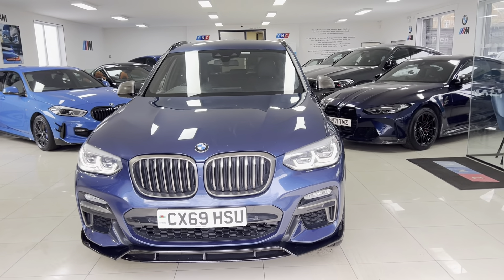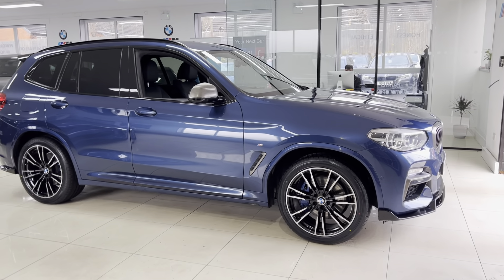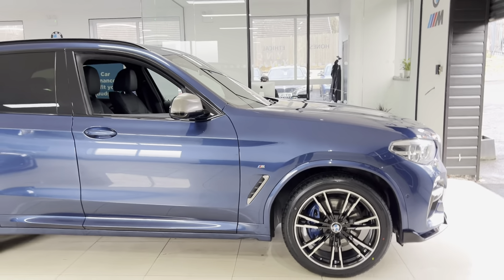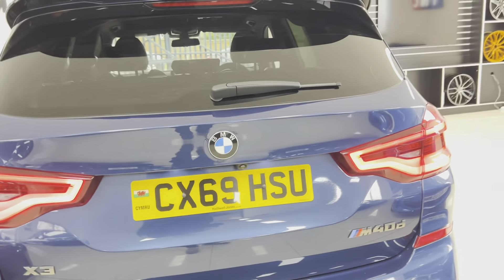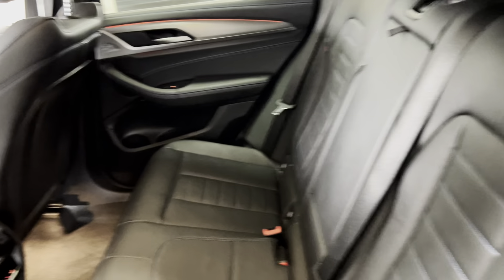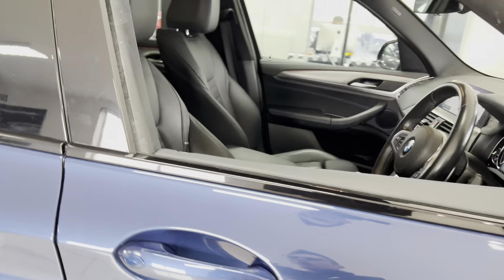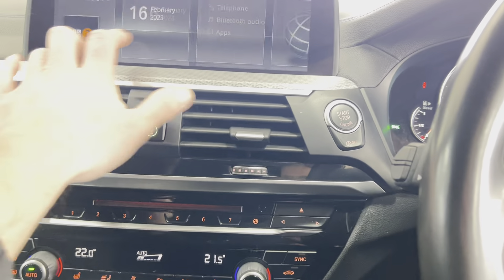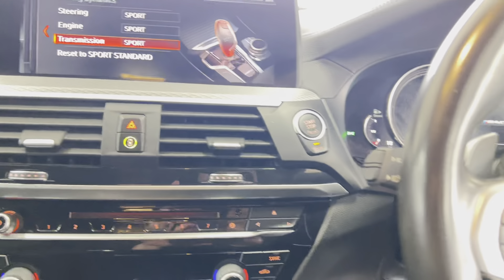(CX69HSU) X3 M40D XDRIVE (Over 300 BHP!!!)